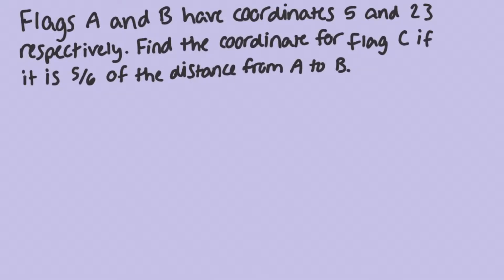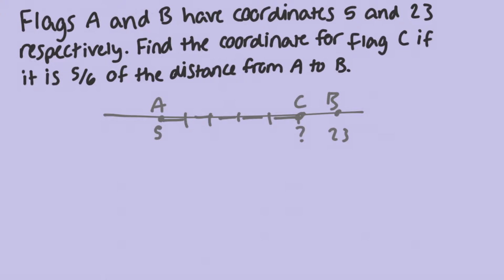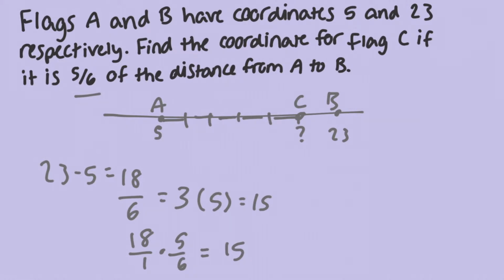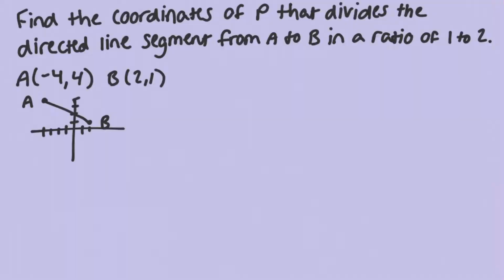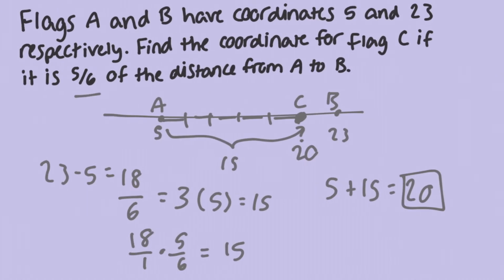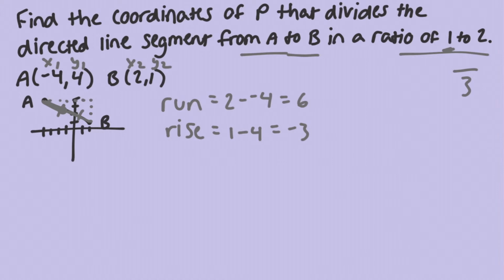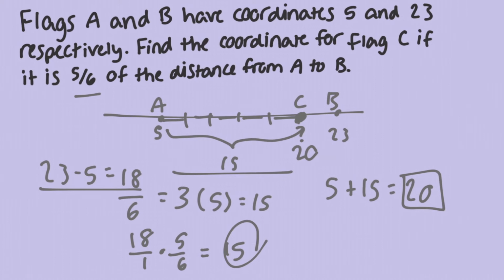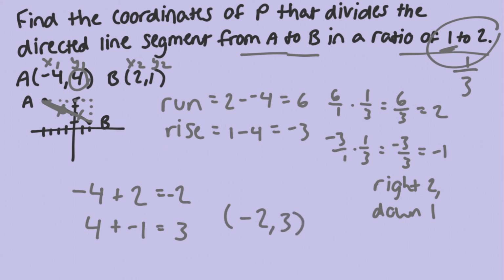Dividing a Segment Proportionally